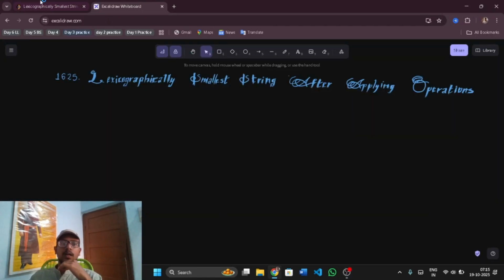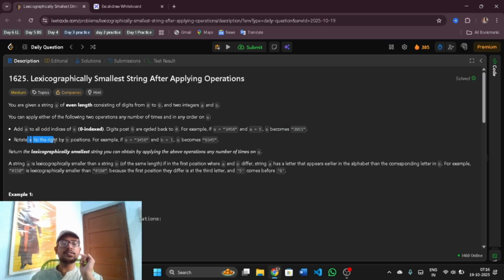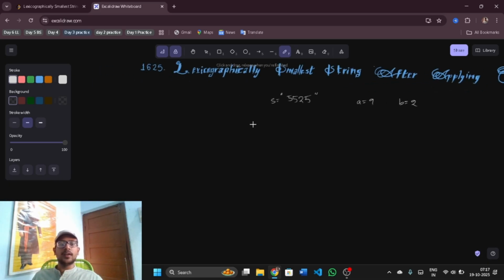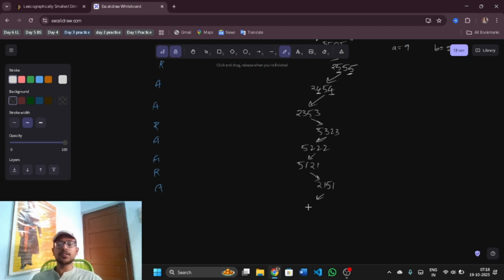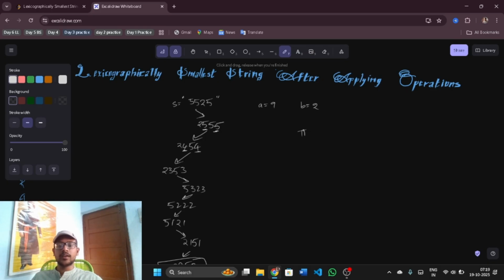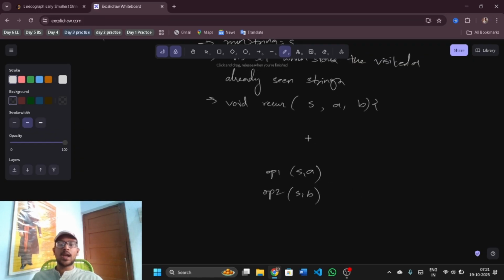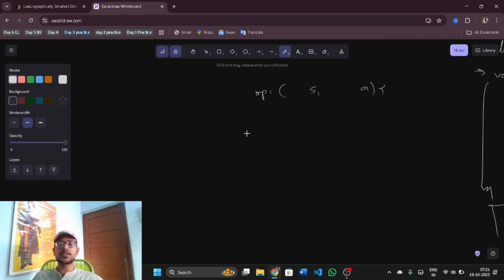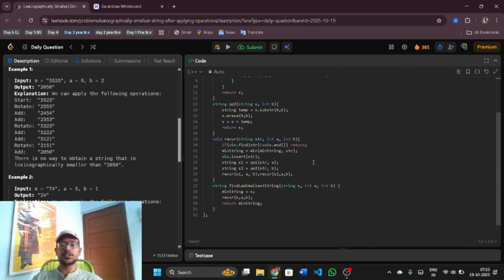1625 Lexicographically Smallest String After Applying Operations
This video explains 1625 Lexicographically Smallest String After Applying Operations